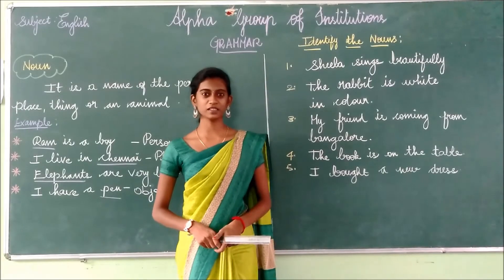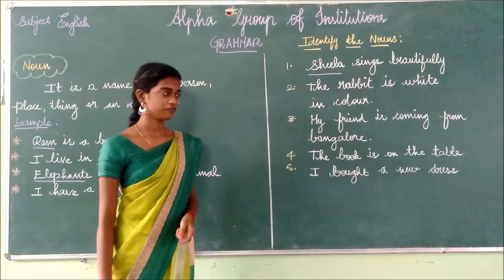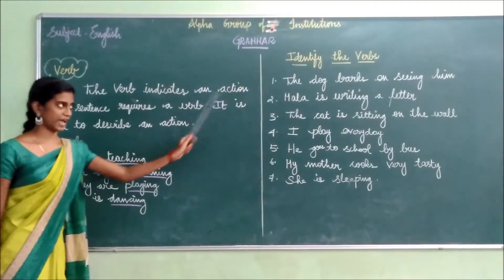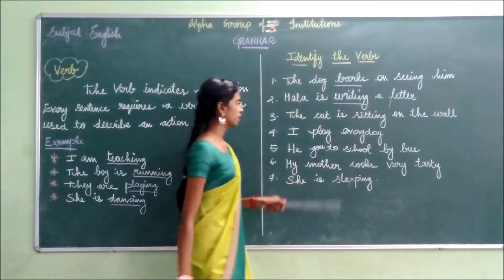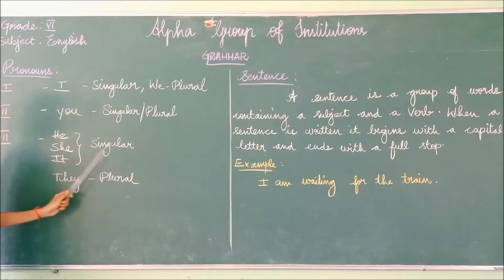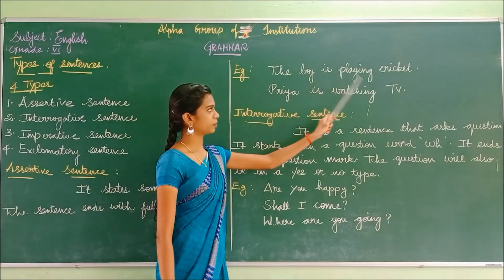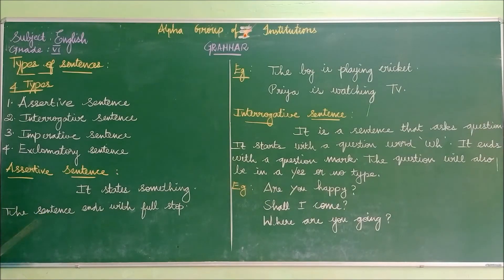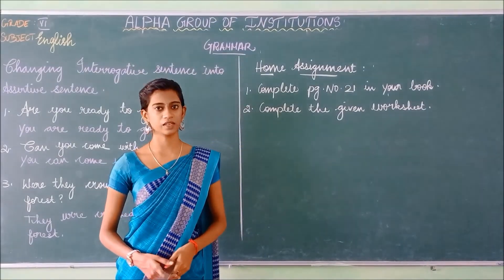GRADE VI ENGLISH GRAMMAR NOUNS